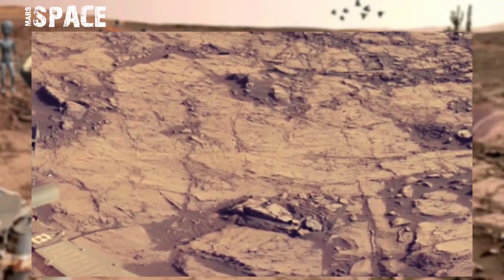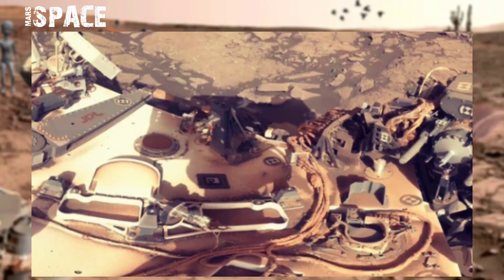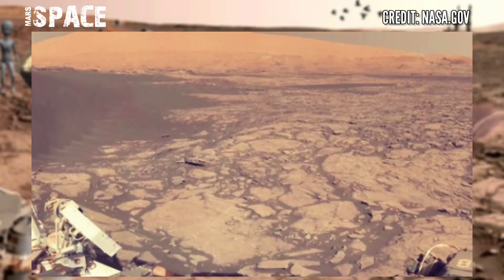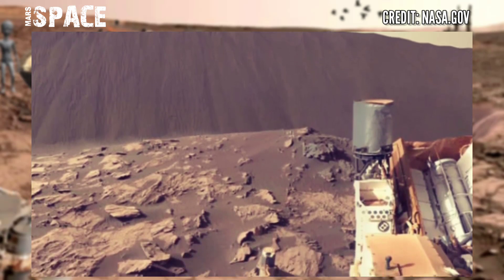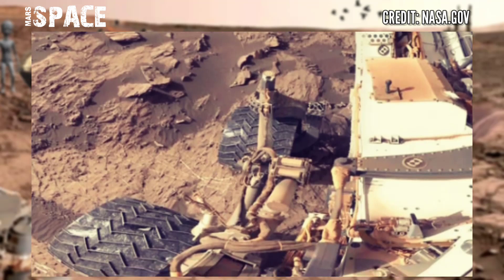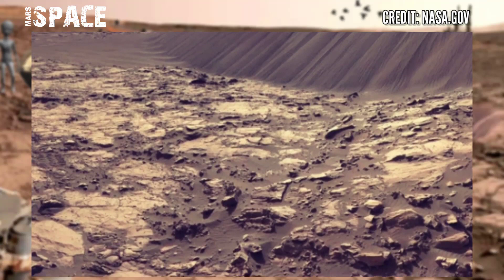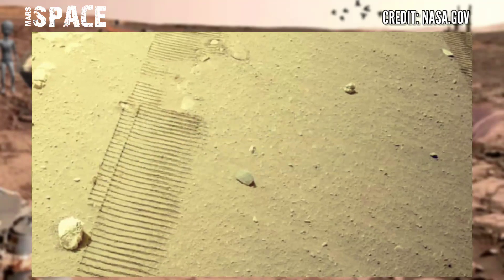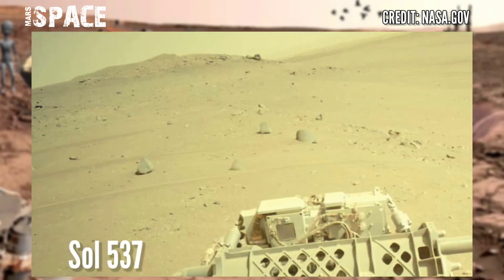Mars Curiosity Rover images: Perseverance Rover | NASA Mars Images from Mars Rover | Mars Pics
in this video we have shown new images and new picture from mars curiosity rover with mars 2020 mission captured from mars rover with latest images of mars from NASA's Perseverance rover of its mission.

Credit: NASA.GOV
NASA/JPL-Caltech